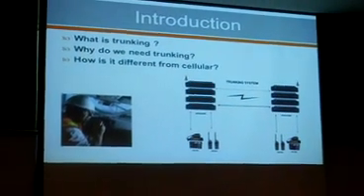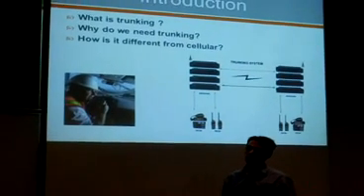Humber_WirelessTelecomm.mp4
Presentation on Kenwood Trunked radio System